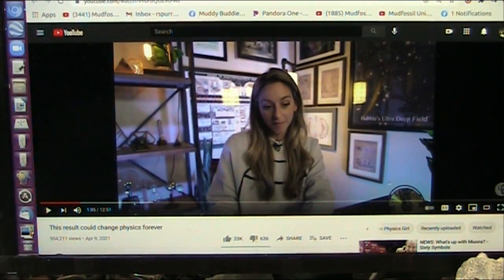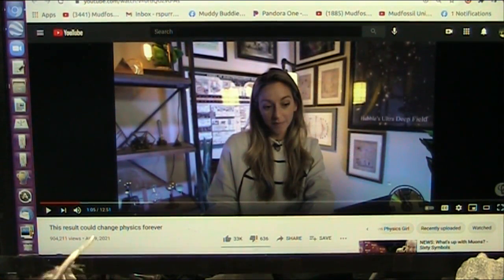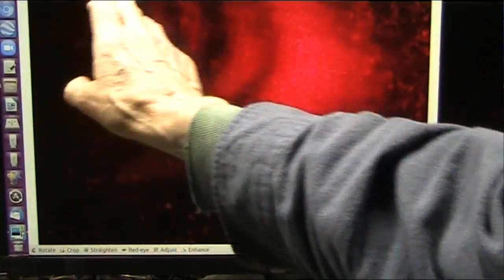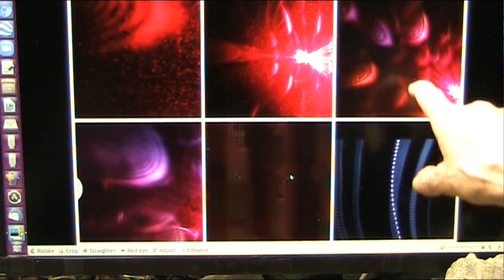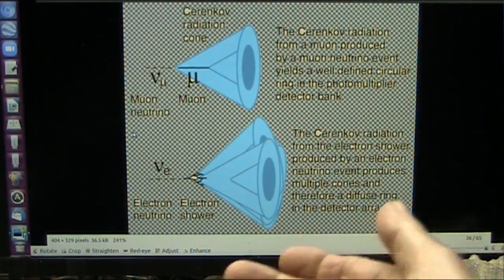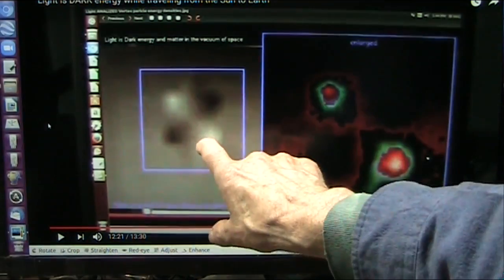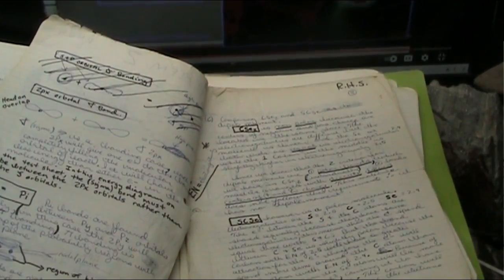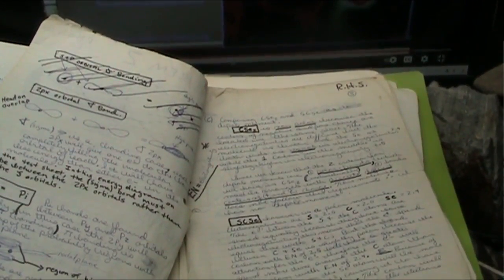Was the Physics you were Taught Wrong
Bohr Atomic model has one Big positive core but Bohr ...is no more.
Electron Flood Theory replaces the atomic nucleus with dipoles that are literally electrons that vibrate until they are in mass quantities of  (1839 proton or 1840 neutron ) that are stable called ATOMS. This allows for nuclear decay and radiation and isotopes and I show them.